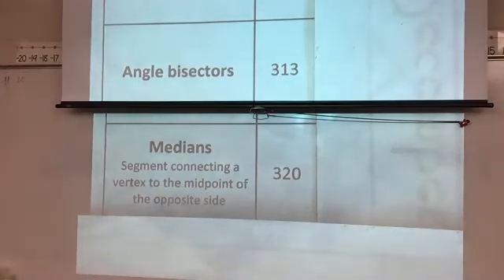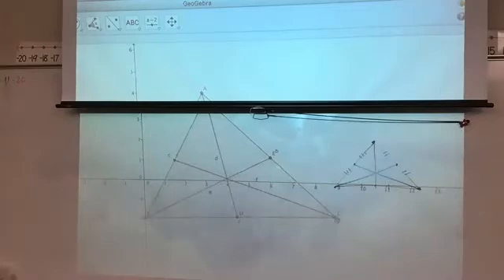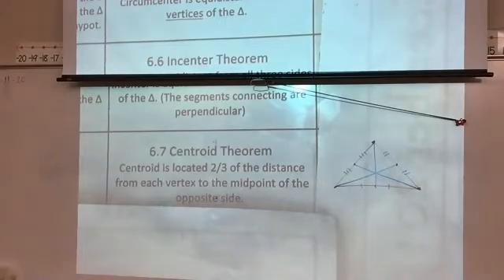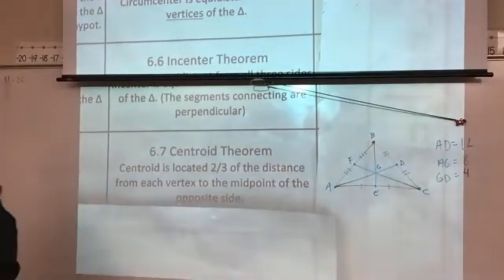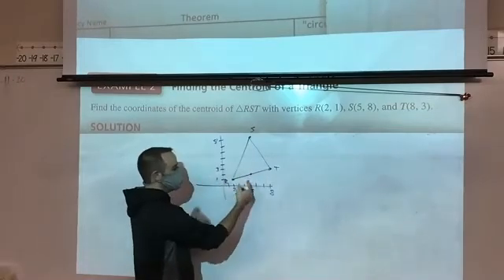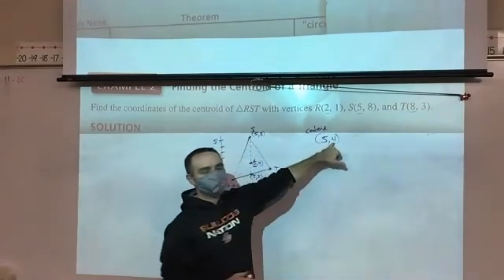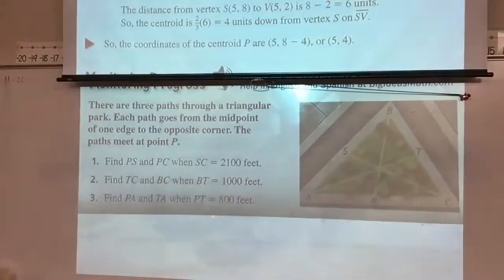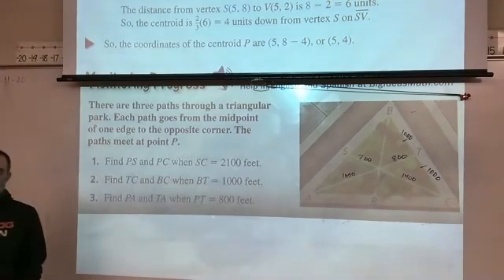Geometry 6.3 Day #1 Lesson Video